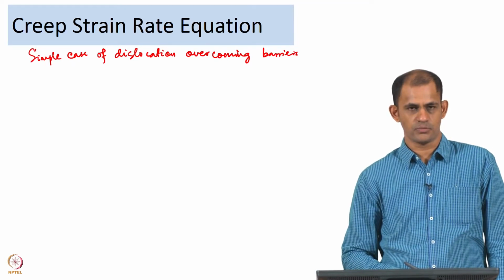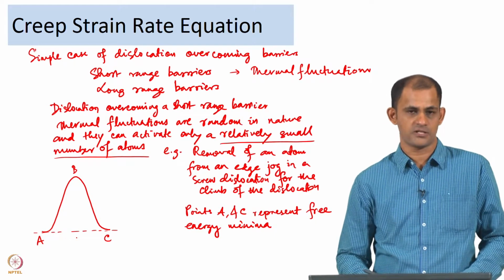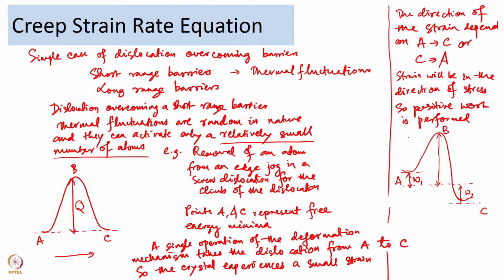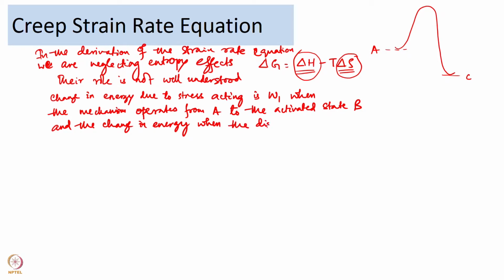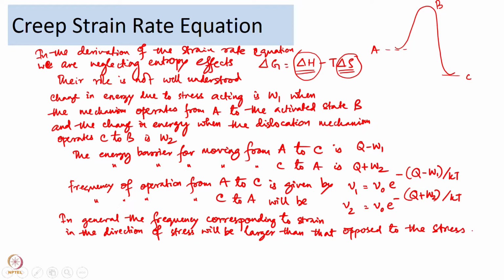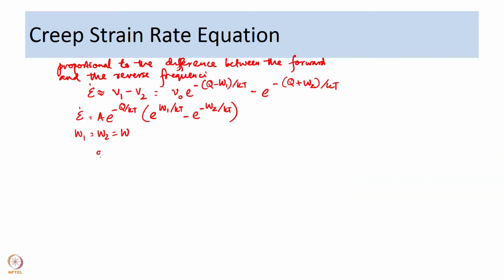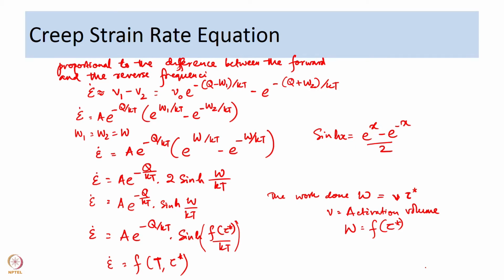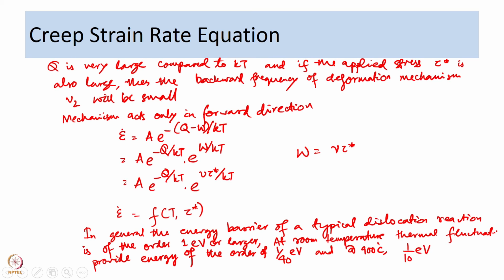Creep and different factors that influence creep deformation - Part 3